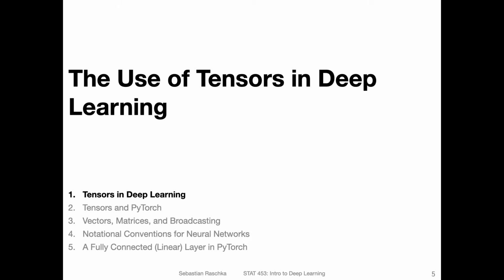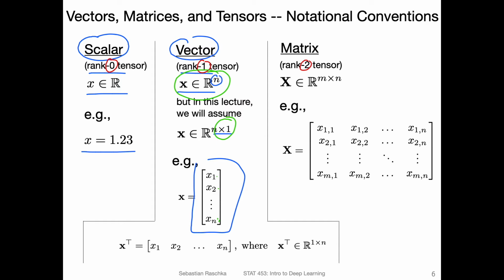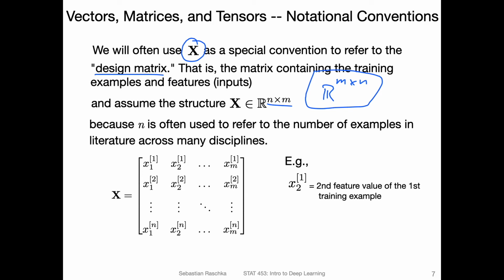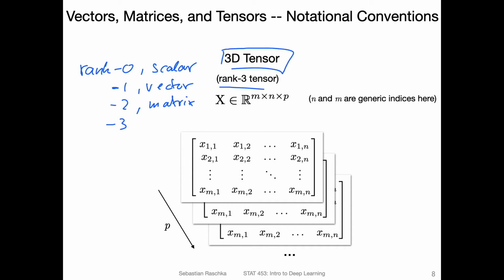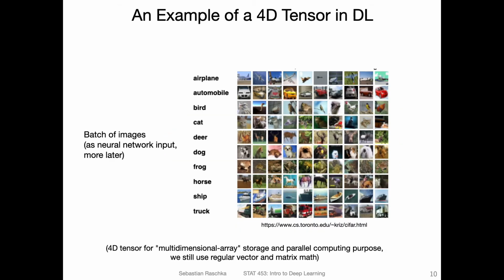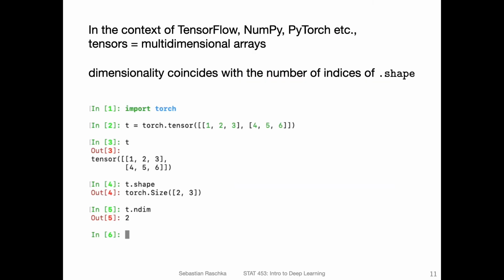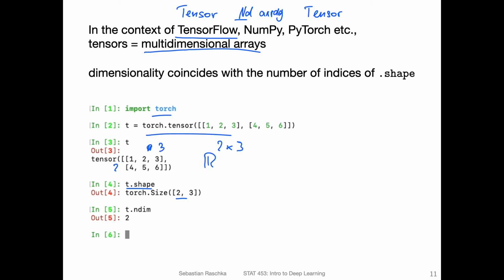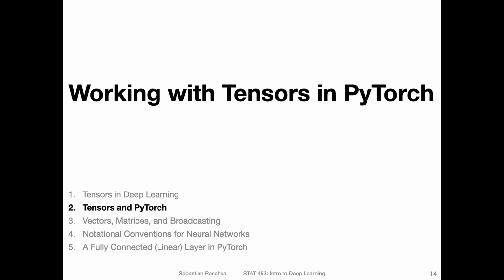L4.1 Tensors in Deep Learning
What is a Tensor? In this lecture, we will go over the concept of a tensor and discuss scalars, vectors, matrices, and higher-rank tensors and see how and when we encounter them in a deep learning context.